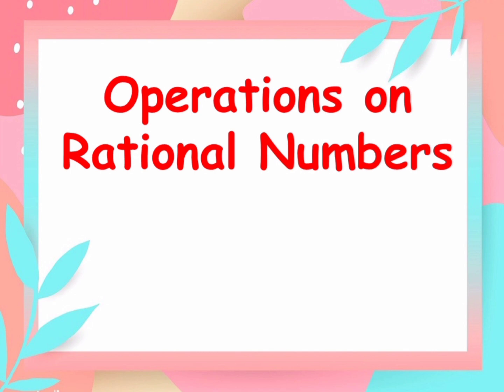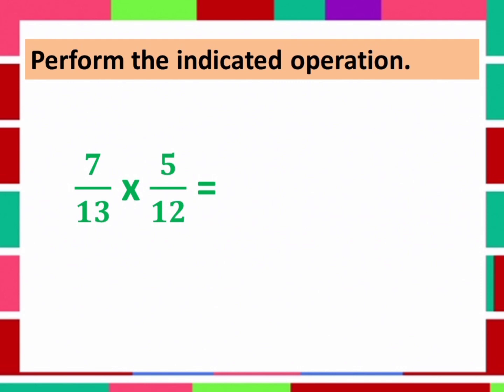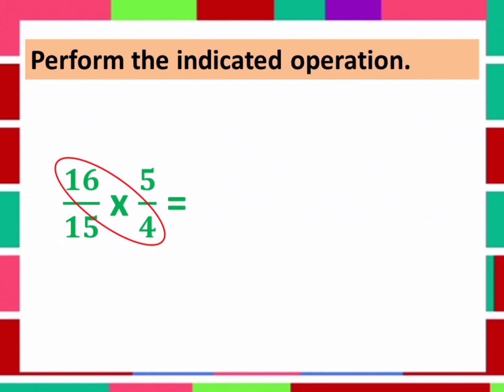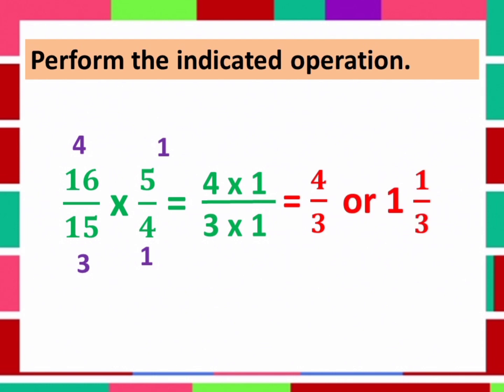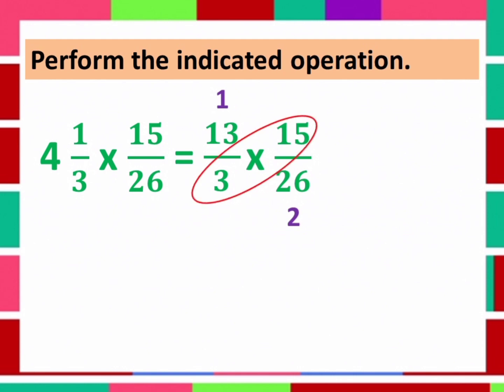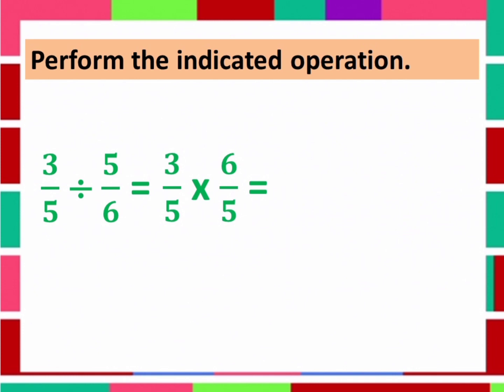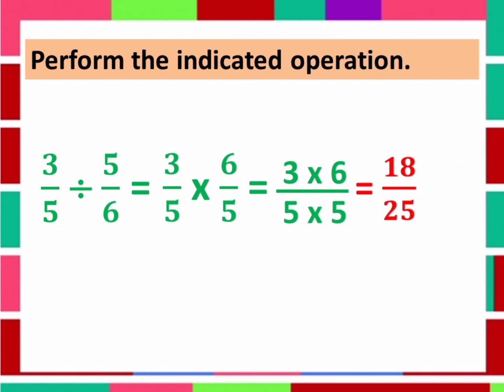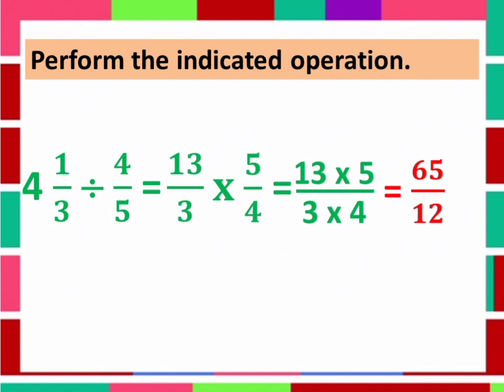20 - MULTIPLICATION AND DIVISION OF FRACTION | GRADE 7 | TEACHER SHE ROSA-UT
Title: Operation on Rational Numbers - Multiplication and Division of Fraction

mathematics,
mathantics,
mathdali,
math for kids,
math tricks,
math tutorial,
math tinik,
math algebra,
math antics,
a math teacher,
a math video,
a math problem,
math basics,
math corner,
math class,
math easy,
math for grade 7,
Teacher she,
Teacher she rosa-ut,
Wow math,